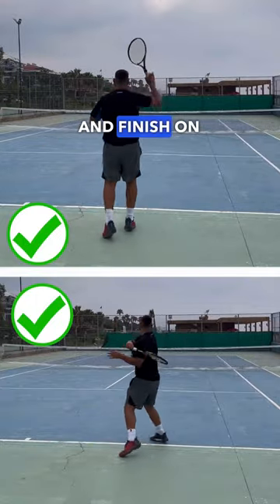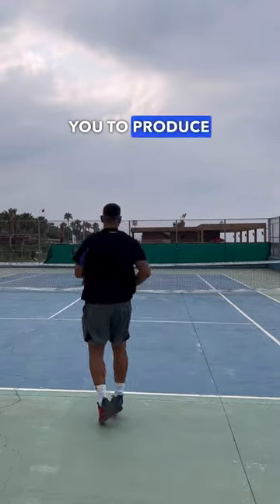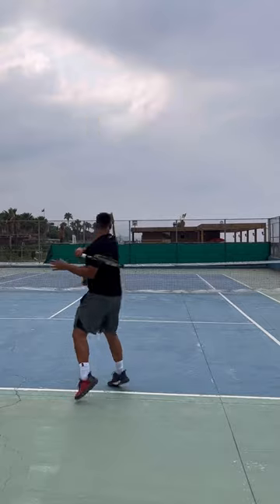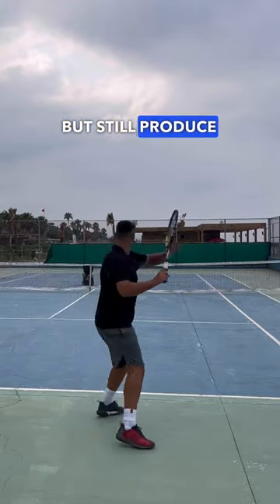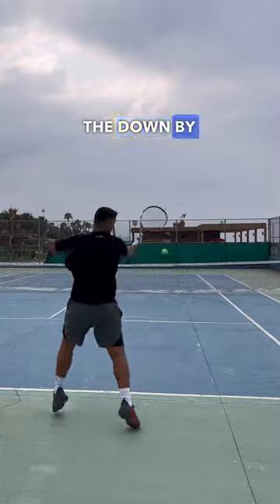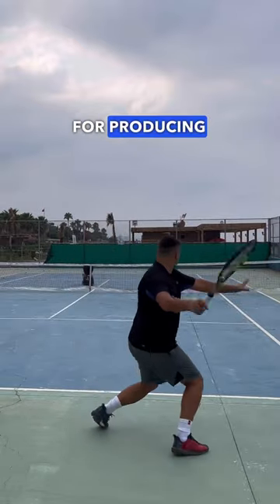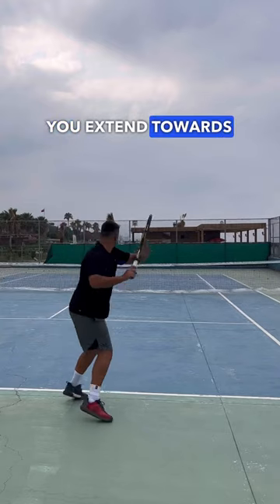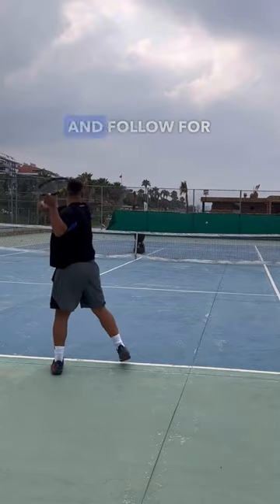Tennis Forehand: Five Ways To Finish 🎾